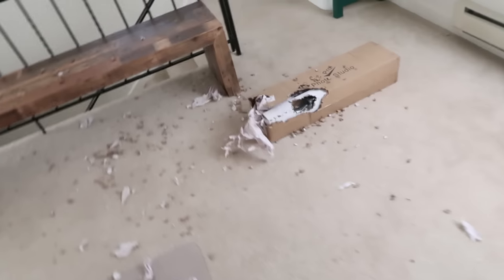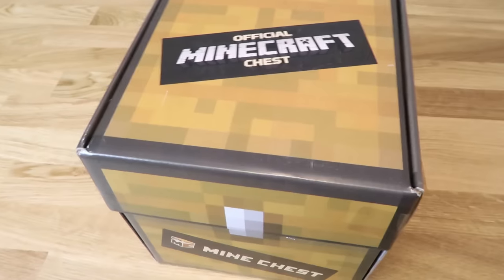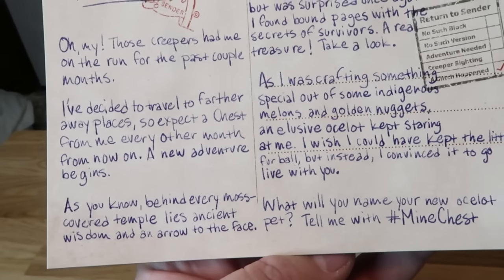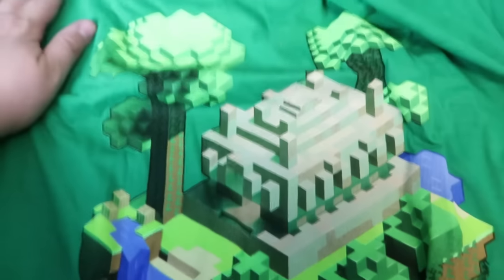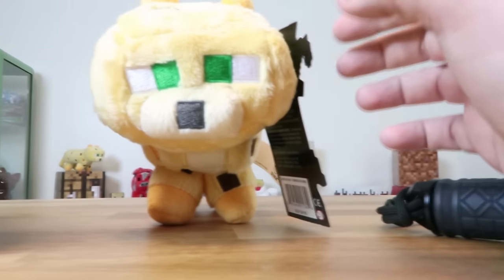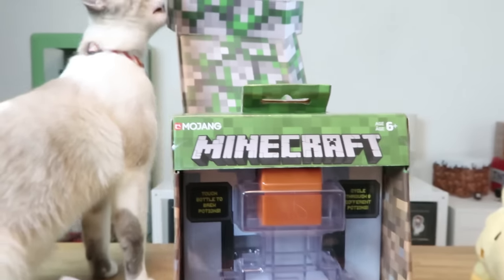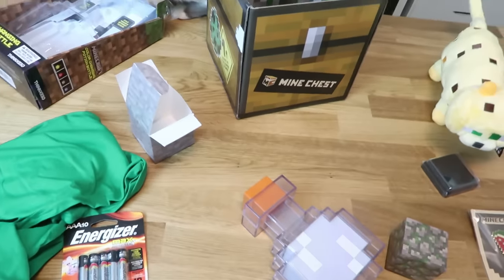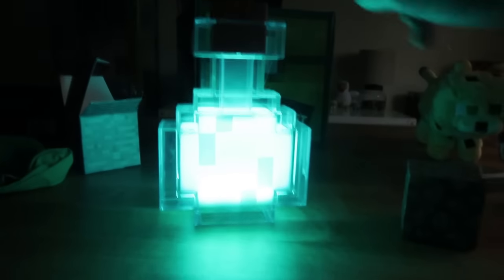MINECRAFT COLOR-CHANGING POTION BOTTLE!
Plus this month's Minechest unboxing with my cat Milquetoast.